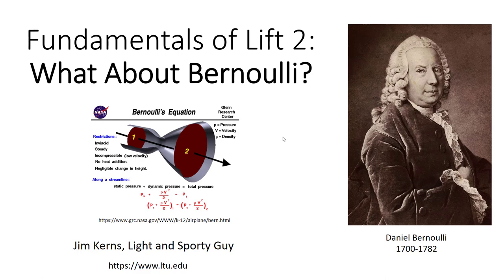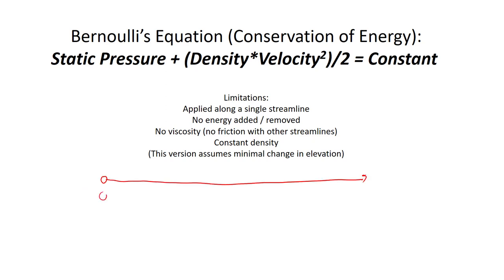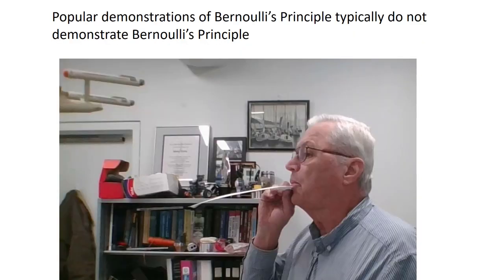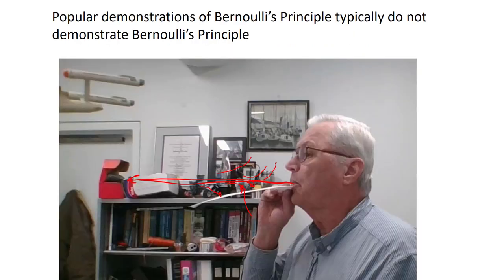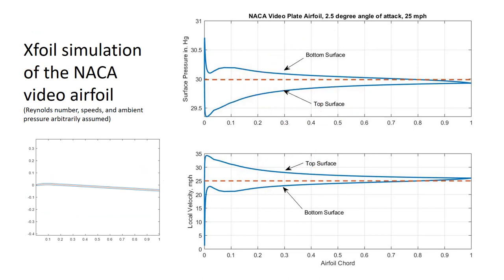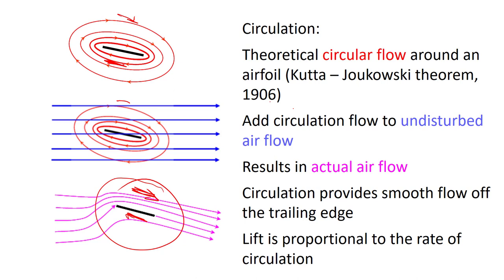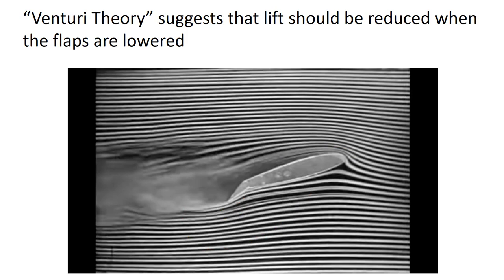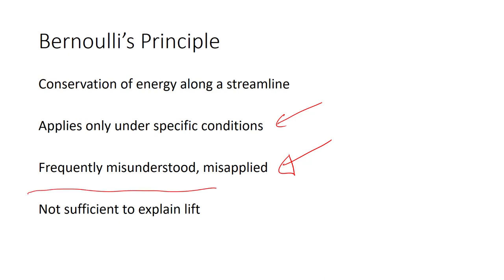Fundamentals of Lift 2: What about Bernoulli?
Exploring Bernoulli's equation - what it is, how it is used, how it is abused with respect to the lift generated by an airfoil.

Note: I ain't no FAA instructor. Nothing in this video is intended to help you pass an FAA exam - written or oral.